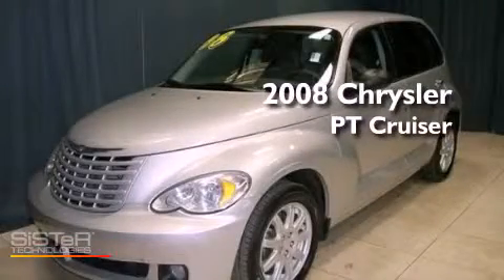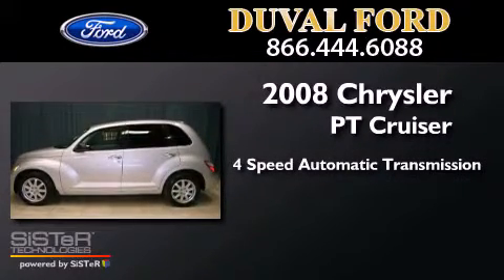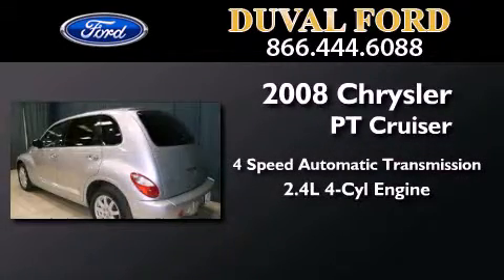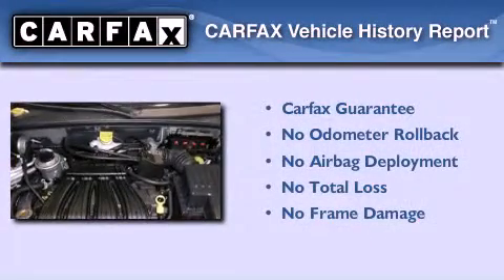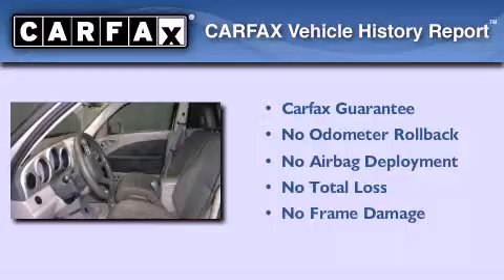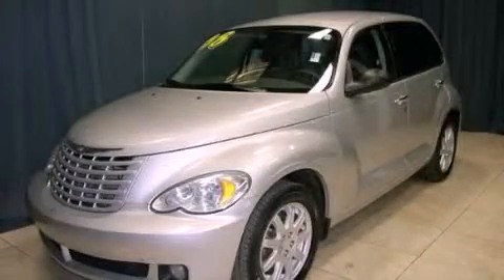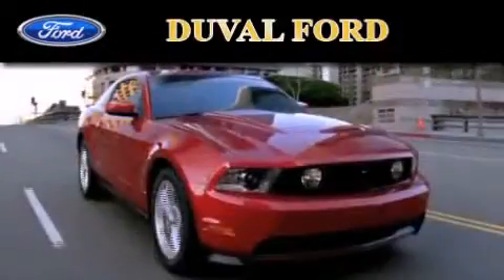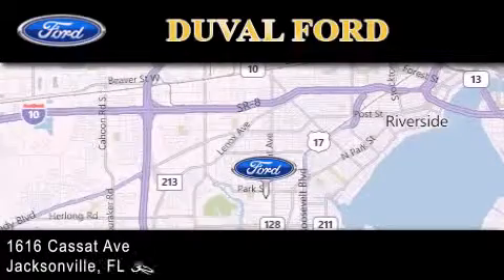2008 Chrysler PT Cruiser Jacksonville FL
Year : 2008
 Make : Chrysler
 Model : PT Cruiser
 Engine : 2.4L 4 cyls
 Trans . : Automatic 4-Speed
 Exterior : Silver
 Miles : 80,940

 Stock : 8T108282